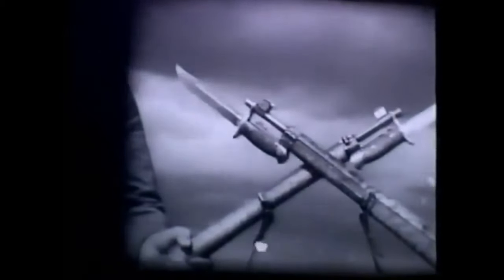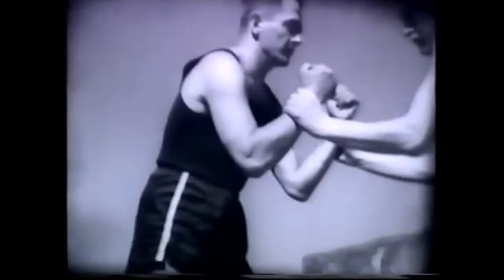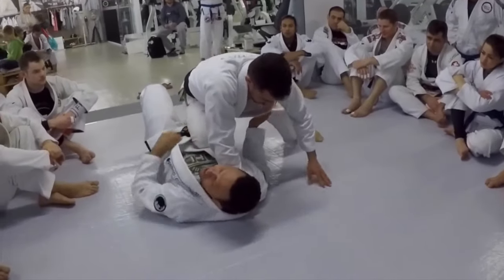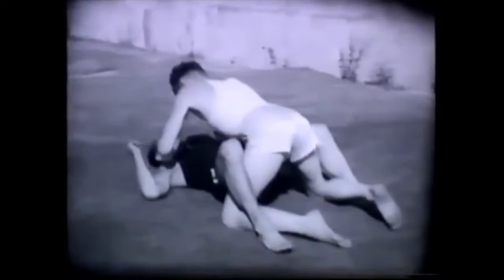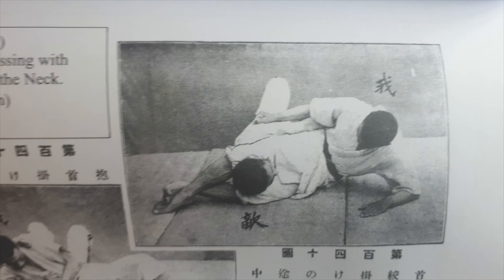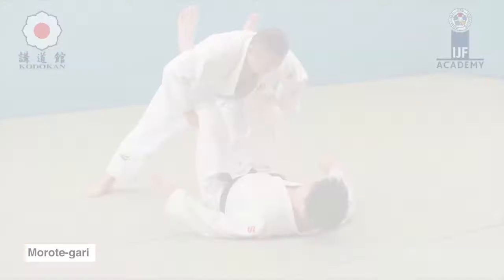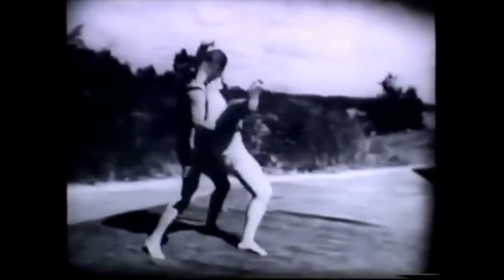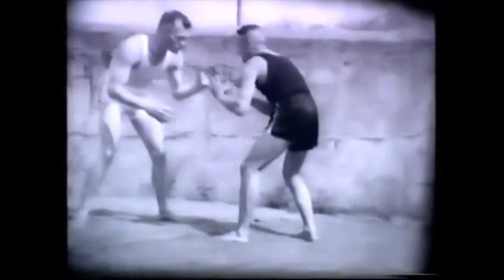The grappling of the Finnish army is simply complete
This video discusses grappling techniques of the Finnish army during the Second World War.